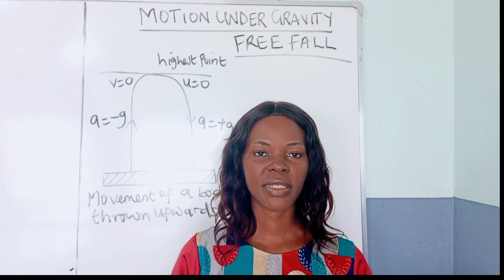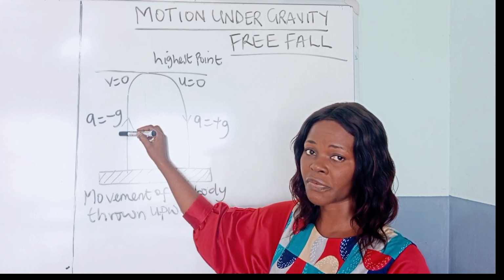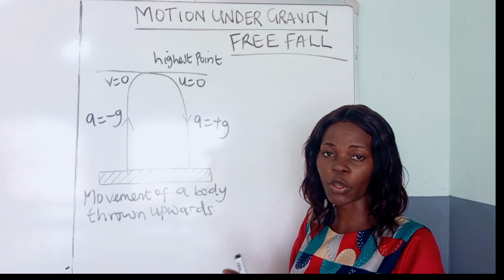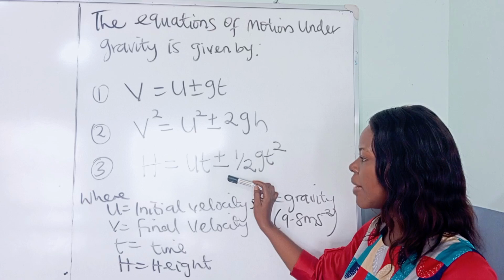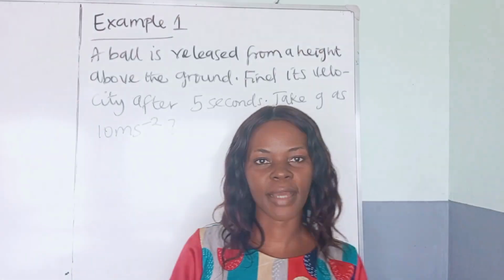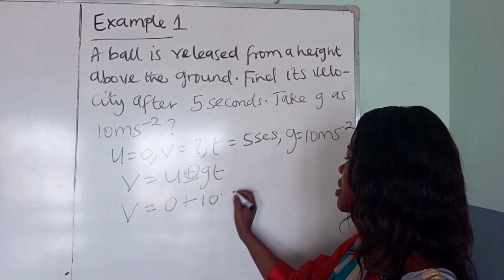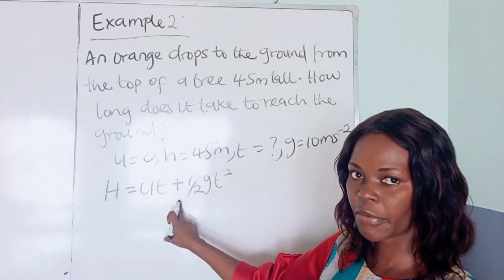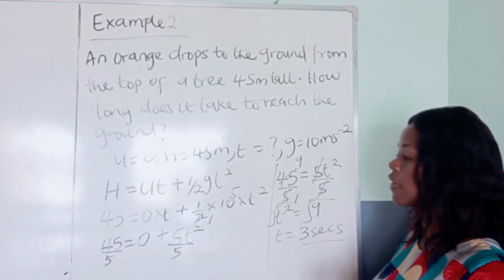MOTION UNDER GRAVITY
This video is simplified to enable anyone to understand motion under gravity and other related questions.